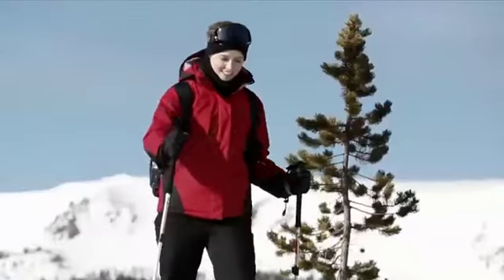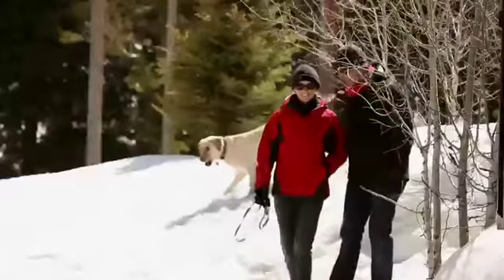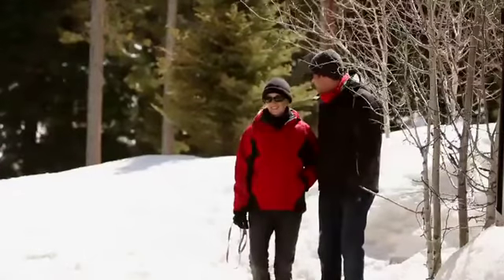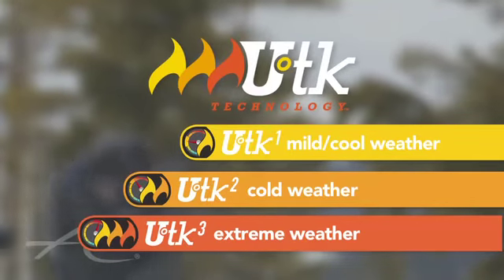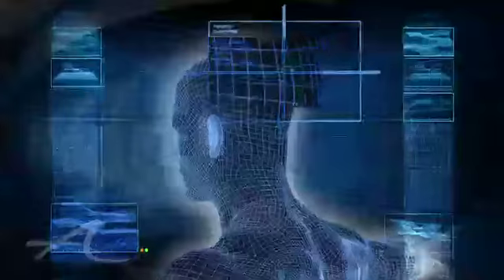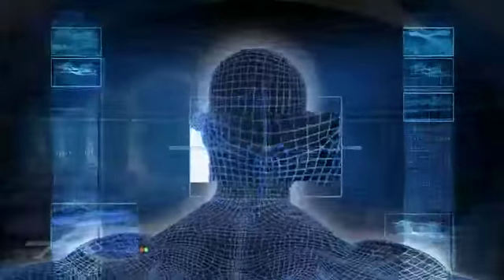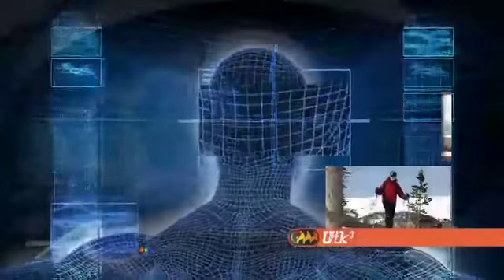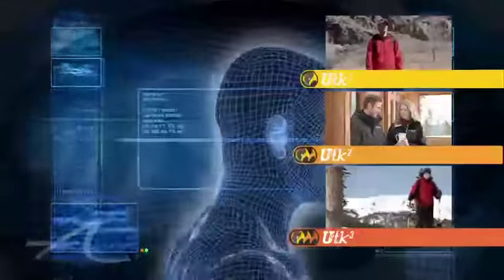Valet Doormen Jackets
If you have hotel or hospitality staff members that frequently go from indoors to outdoors and back again, it's best to outfit them with hospitality outerwear that's polished, durable, and made to perform under pressure. And it's also important to consider the weather! The mens outerwear and ladies outerwear at SharperUniforms.com is sure to be the perfect choice.

Available in a variety of colors and styles, our outwear selection offers the perfect jacket, sweater, or vest for dressing your staff, so there's never any worry about finding the right piece for your unique needs. SharperUniforms.com has mens outerwear and ladies outerwear in casual and dressy styles for front desk staff, security staff, country club staff, resort staff, and more. Outfit your staff in style with the help of SharperUniforms.com.